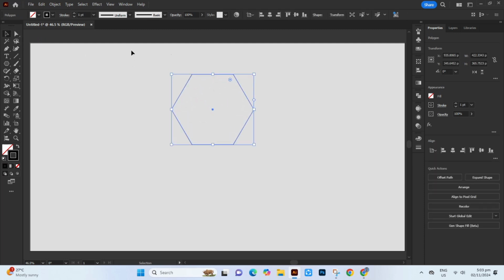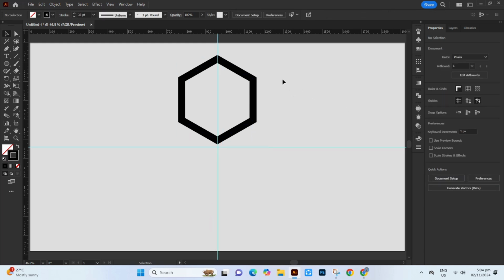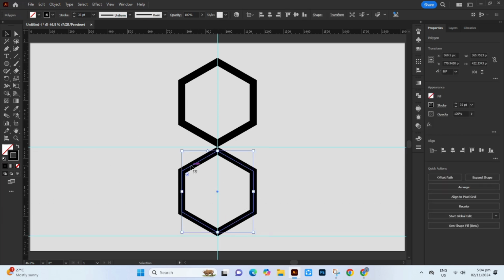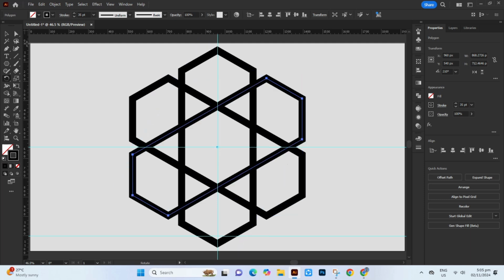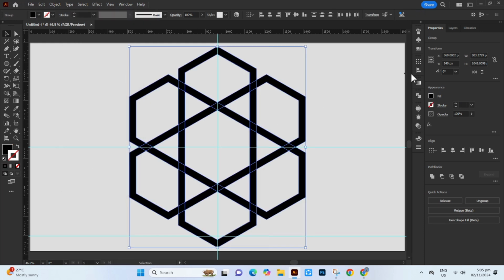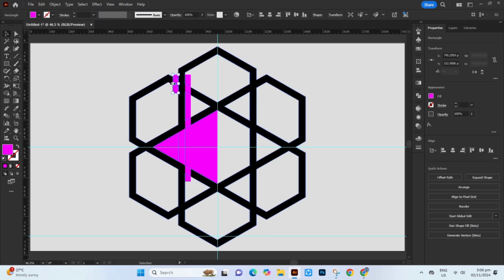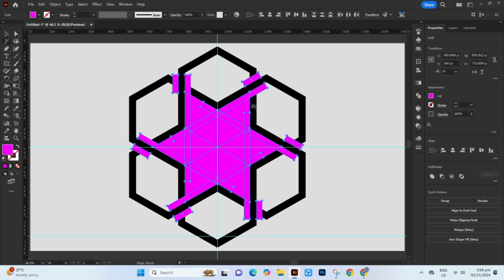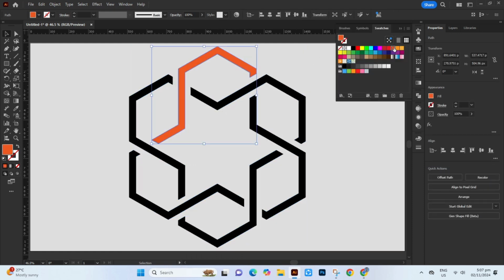How to Create Geometric Logos in Adobe Illustrator | Step-by-Step Guide | Dot Dzinr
How to Create Geometric Logos in Adobe Logo design | Dot Dzinr
Youtube Logo Designing Using Adobe Illustrator
Hello, In this tutorial, I'll walk you through the step-by-step process of designing a professional YouTube Studio logo in Adobe Illustrator. Learn how to create a clean, modern logo using polygon shapes, transform effects, and more. Perfect for beginners and pros alike!